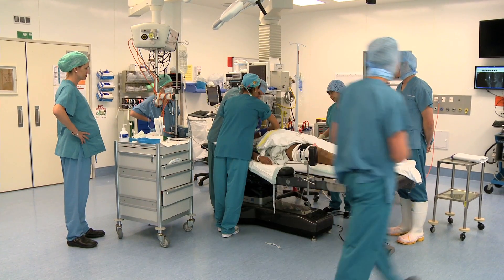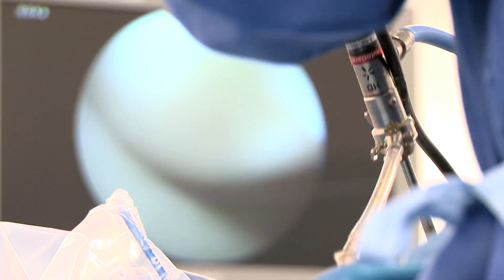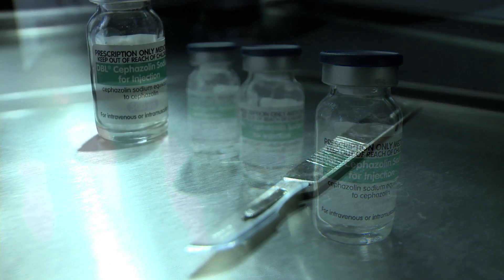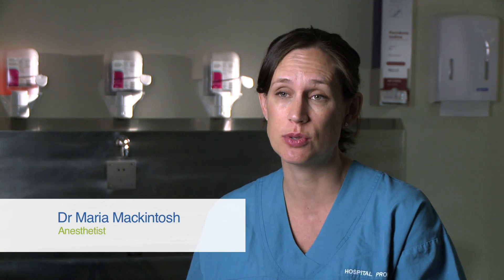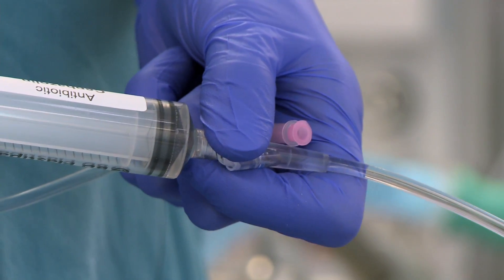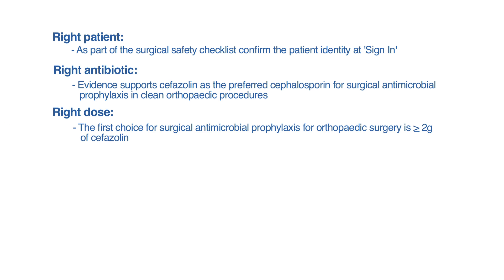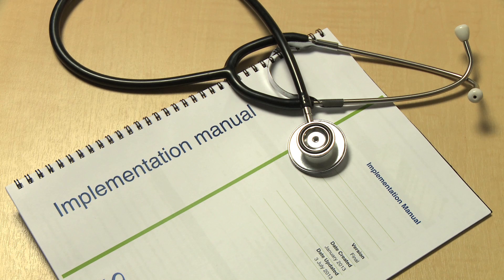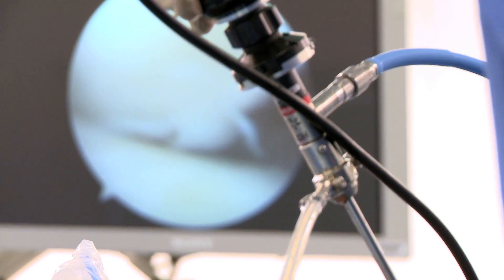Surgical Site Infection Improvement Programme – antibiotic intervention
The video below outlines the Surgical Site Infection Improvement Programme's guidelines for the appropriate use of surgical antimicrobial prophylaxis – the first in a series of interventions.

Appropriate use of surgical antimicrobial prophylaxis is an evidence based intervention that has been shown to reduce surgical site infections in patients undergoing clean surgical procedures such as hip and knee arthroplasties.